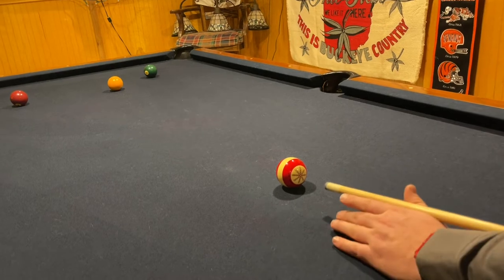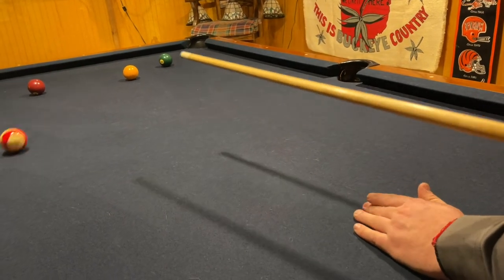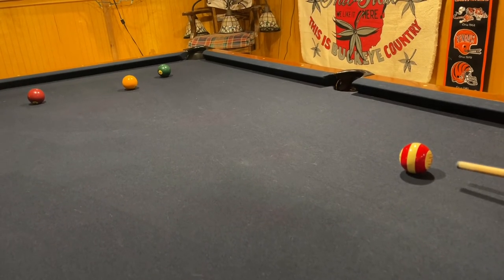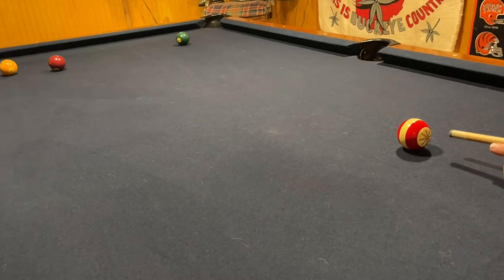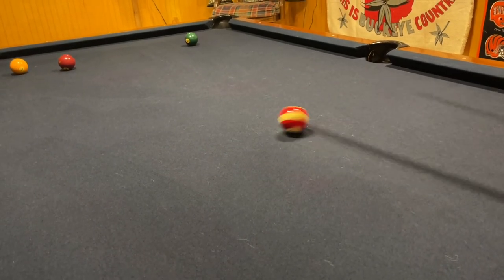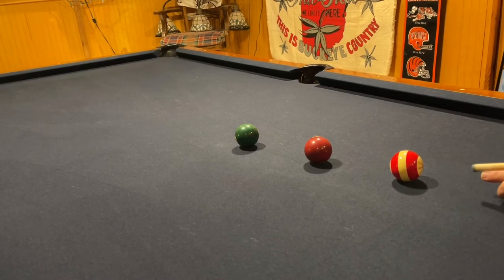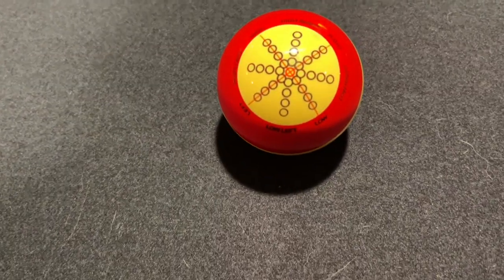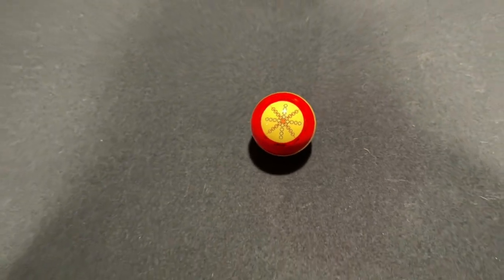Review of Miracle Maker Billiard Ball Pool Balls Practice Training Cue Ball 2 1/4" Diameter